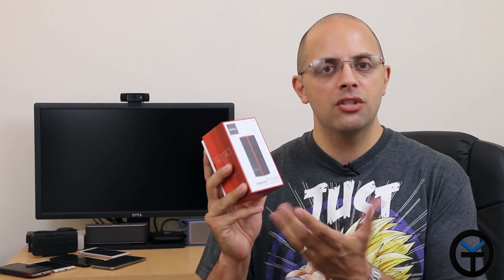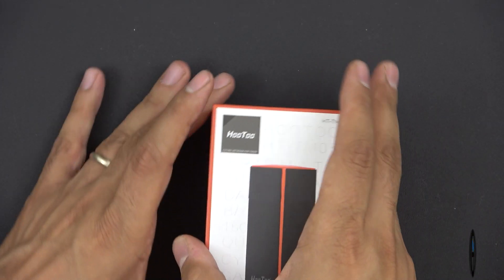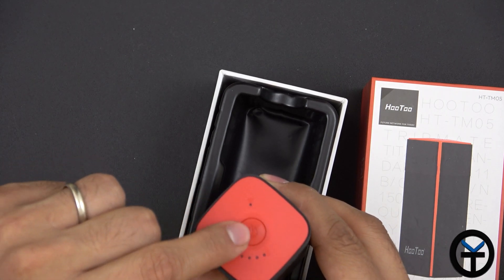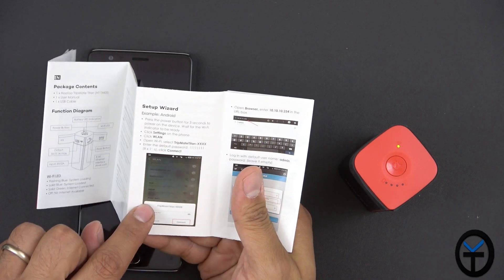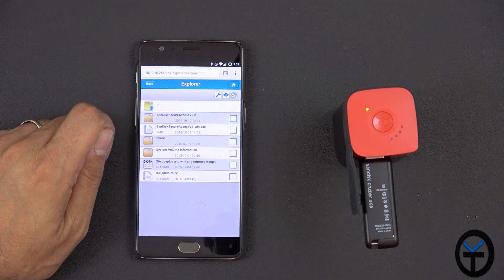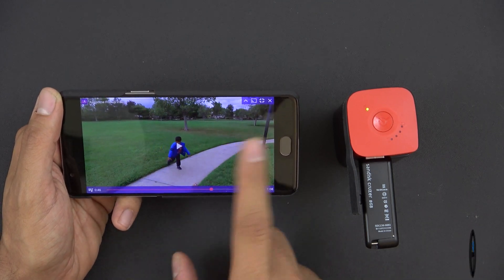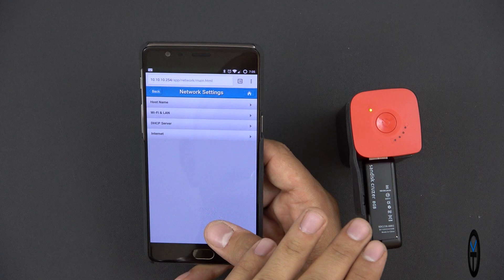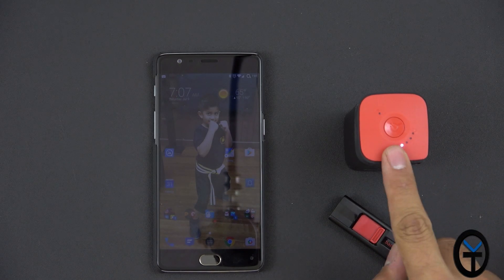Tripmate Titan is Wireless Router, NAS, and Power bank all in one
Very few Devices provide us with the ability to multitask at this level on the go. the Titan is a great way to share your files with friends and enjoy streaming videos to multiple devices at once. you can share one network connection with you many devices too.